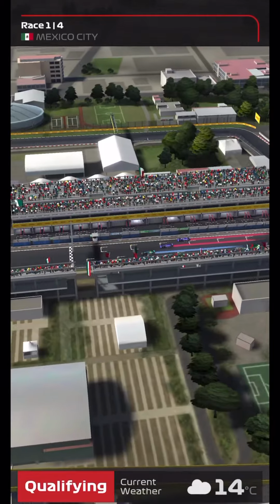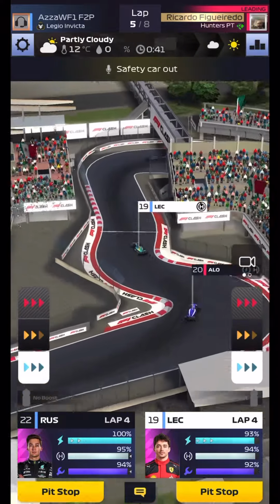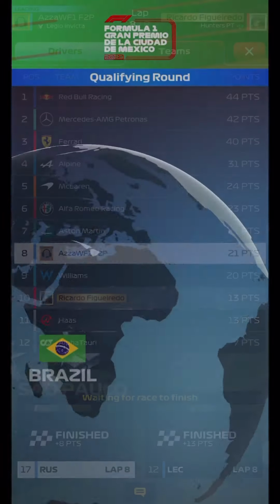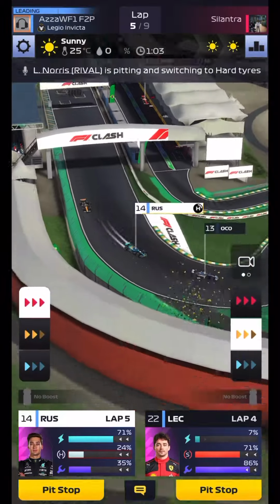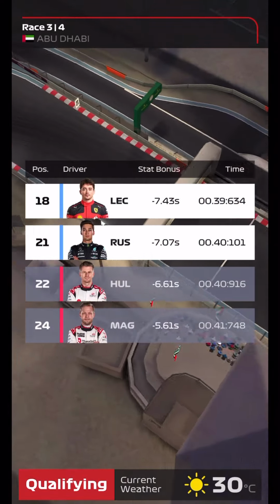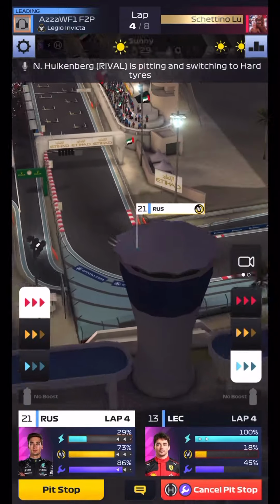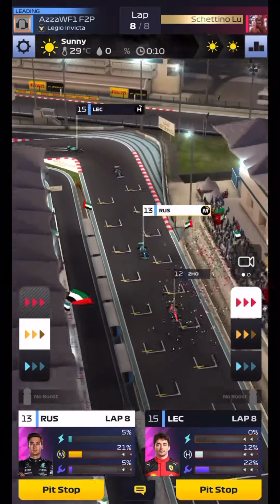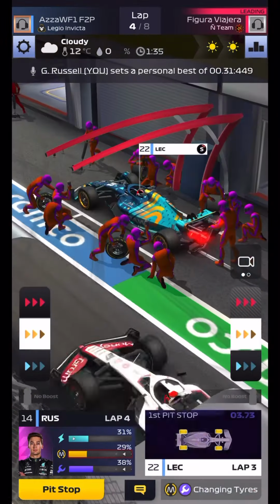Can We Qualify With No Boosts?? | Free 2 Play account | F1 Clash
Can we qualify for the Opening round on the F2P without using any boosts? Let’s see if we can do it!